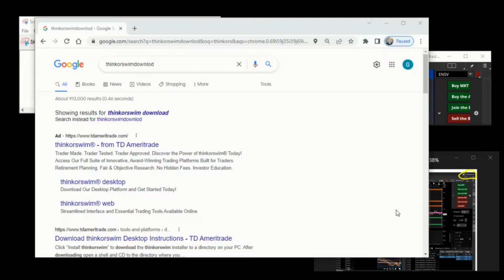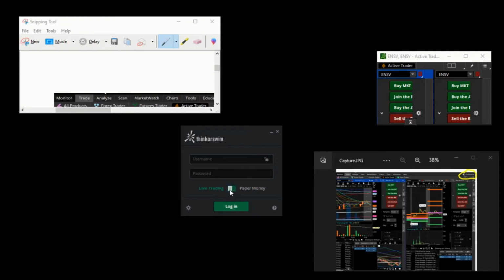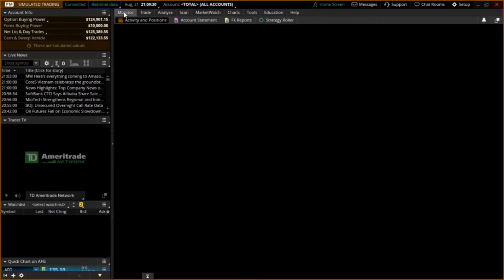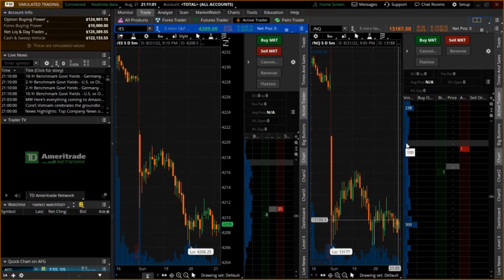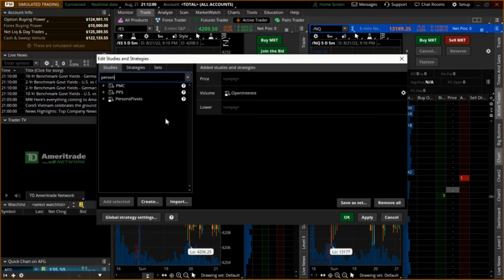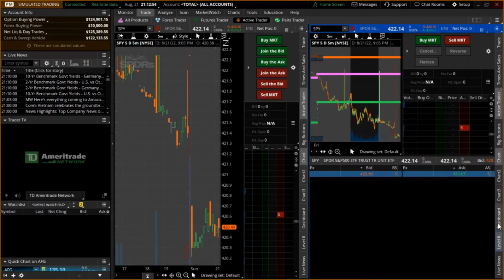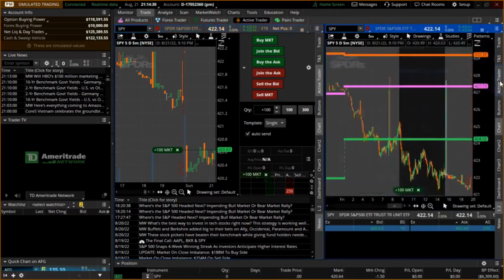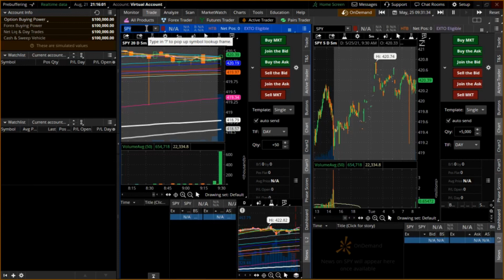How to daytrade RIGHT NOW!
This video will help you learn how to daytrade immediately. You will be able to start at any time of the day at any skill level after watching this video.

But to trade, you need to be mentally sound.